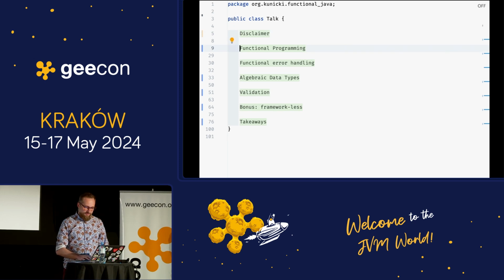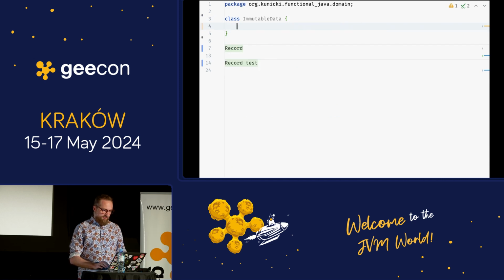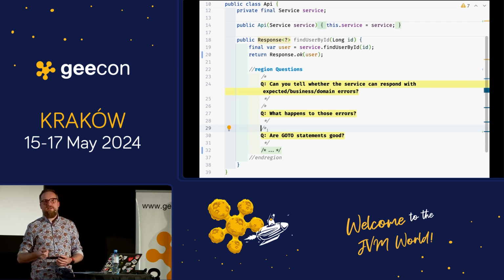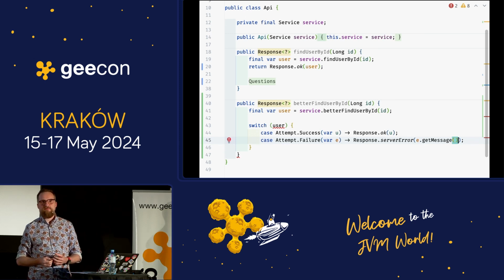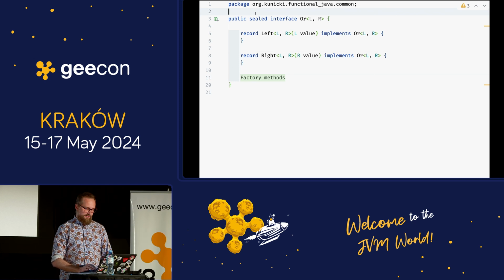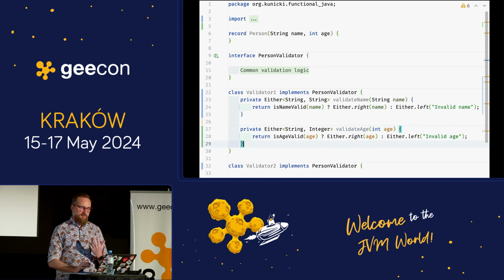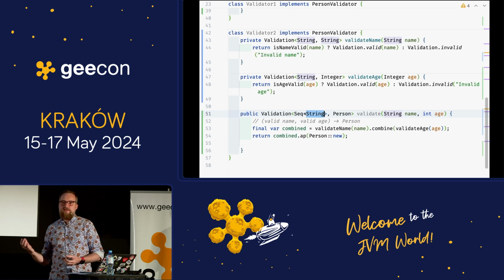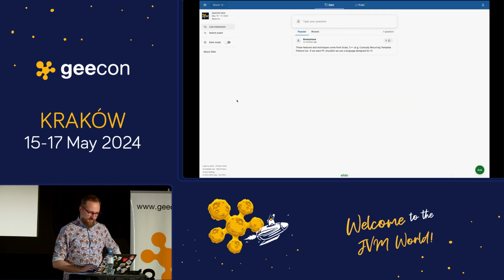GeeCON 2024: Jacek Kunicki - Pain-free Functional Programming with Java 21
For newcomers with a Java background, Functional Programming can seem counter-intuitive at first. Using immutable values and data structures, pattern matching, handling errors without exceptions, or avoiding dependency injection frameworks, not to mention dealing with abstractions like product/union types or monads - all these can blow your mind. But fear not the unknown, my friend. In this session I’m going to demonstrate to you a couple of common battle-proven techniques from the Scala (and FP) world that can be easily applied to modern Java. Come and see how you can write even better code!